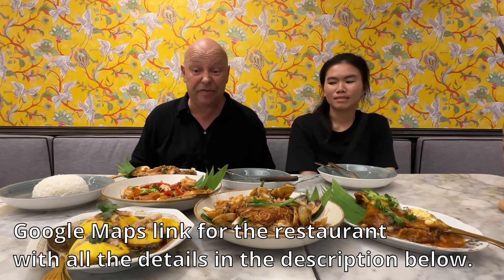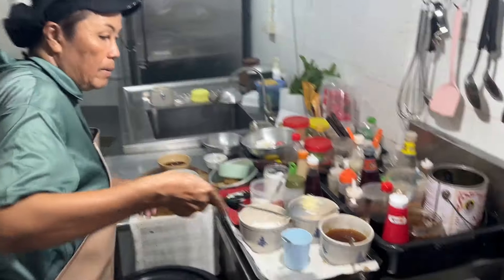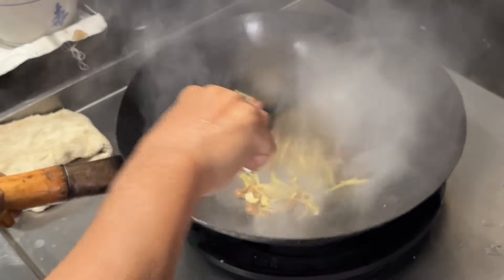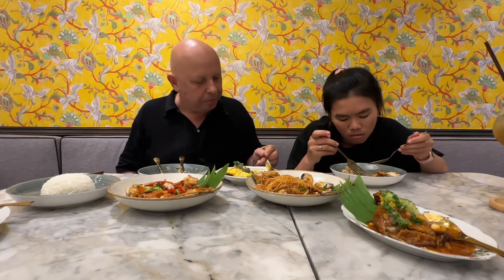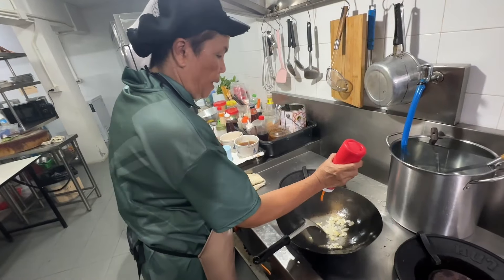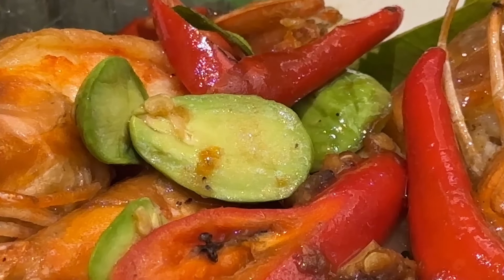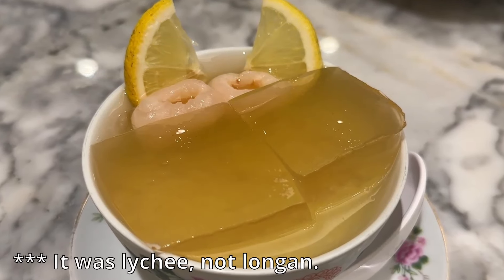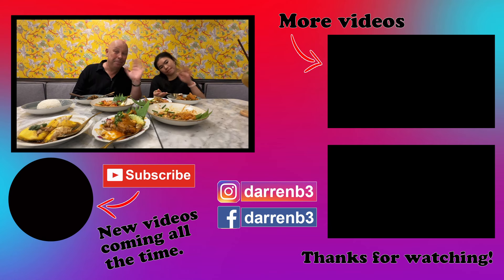AO NANG FOOD | DELICIOUS THAI PERANAKAN FOOD in Krabi Thailand.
GRANDMA'S RECIPES in Ao Nang, Krabi Thailand. Homestyle Peranakan Nyonya Food

In this video we go for an awesome Peranakan Thai food dinner at Zama Restaurant in Ao Nang, Krabi, Thailand. Peranakan cuisine, aka  Nyonya cuisine, comes from the Peranakans, the descendants of early Chinese immigrants who settled in Southeast Asia and inter-married with the local people. Peranakan food came about through blending Chinese cooking techniques and ingredients with the cooking techniques and local ingredients in the areas where they settled.

Zama Krabi Restaurant has a great variety of well-priced and delicious Thai Peranakan food, and a number of very tasty Thai dishes that you won't often see in other Thai restaurants. We've been there a number of times and everything we have had has consistently been absolutely delicious!

If you're looking for delicious and authentic Peranakan/Nyonya Thai food, or Thai dishes that you won't often see in restaurants, you'll love eating at Zama Krabi Restaurant!

The cost for the food in this video was 1,000 baht.

Do try Zama in Ao Nang, I know you'll love it!